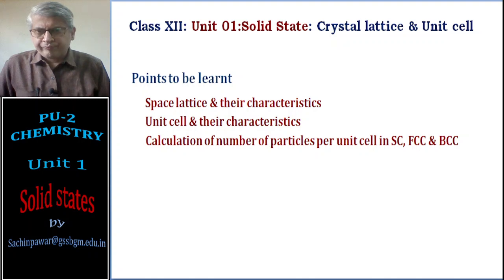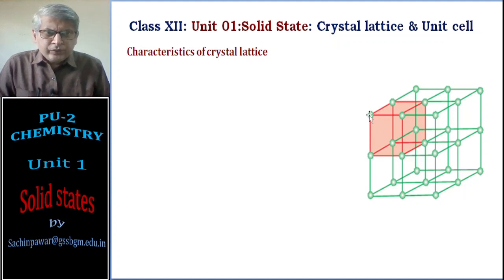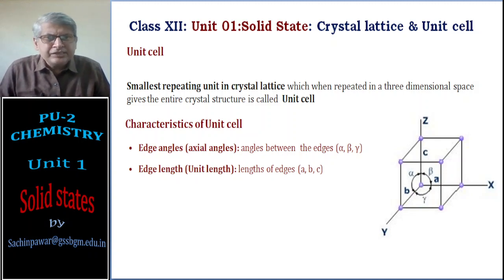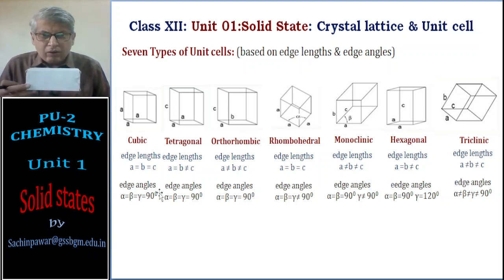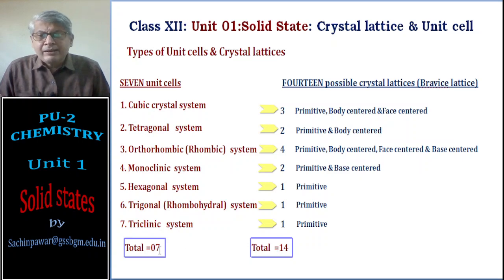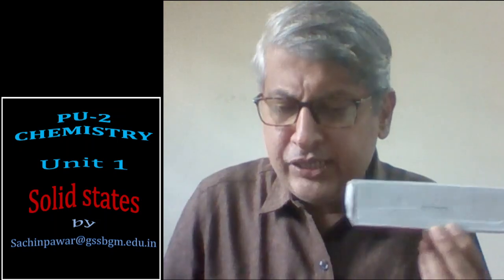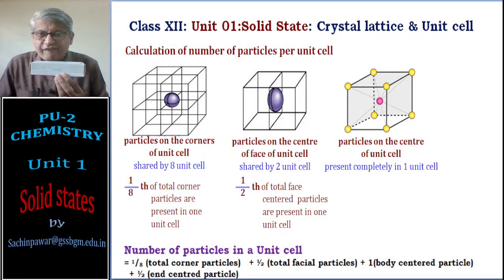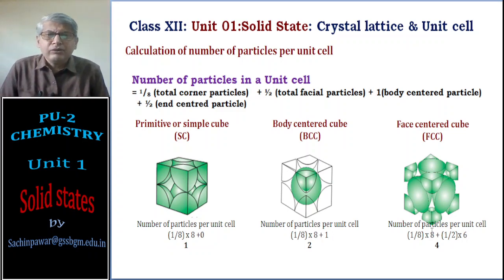PU2_Unit 01_Solid state class 2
1. Crystal lattice & Unit cells : Definitions & Classification
2. Calculation of number of particles per unit cell